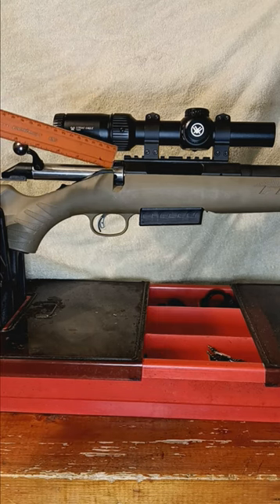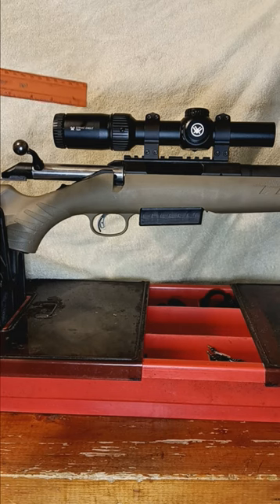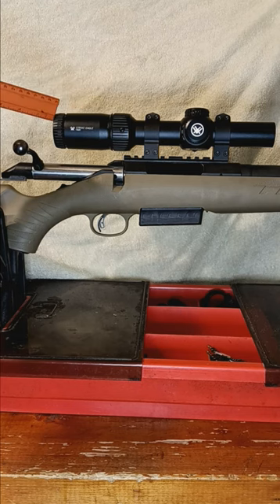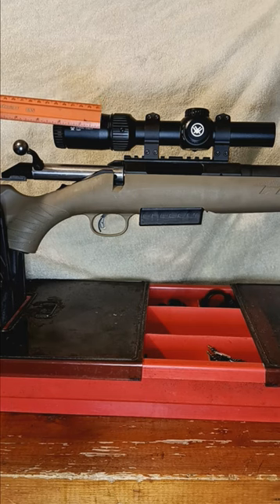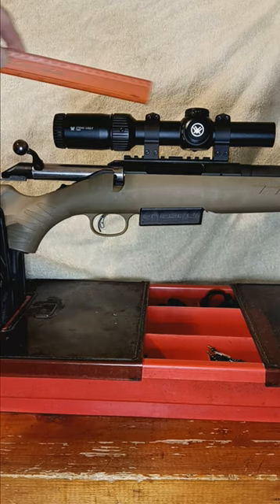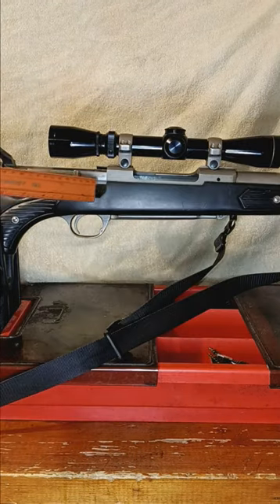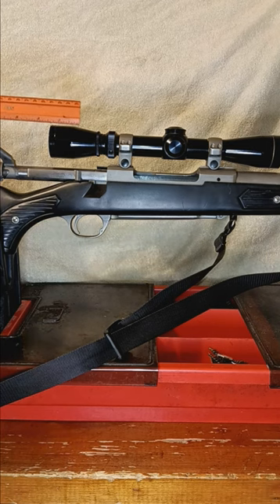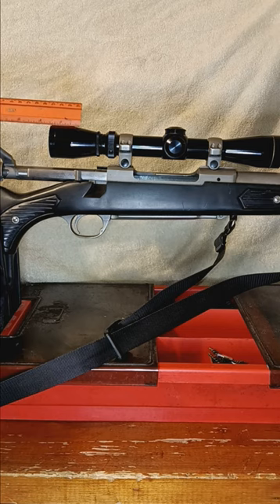Got recoil? Careful with the scope!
I show where a scope should be set for rifles with a lot of recoil.

Caution! Always follow safety rules when shooting or handling firearms, typically in owner's manuals or posted at shooting ranges.
 All firearm content done in a safe environment by experienced personnel.